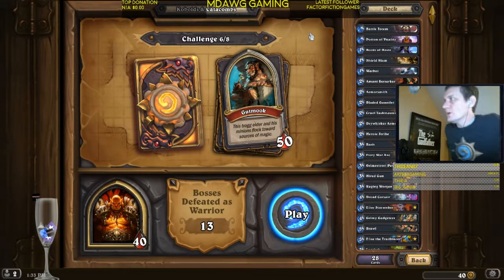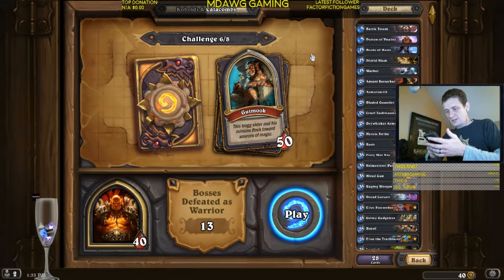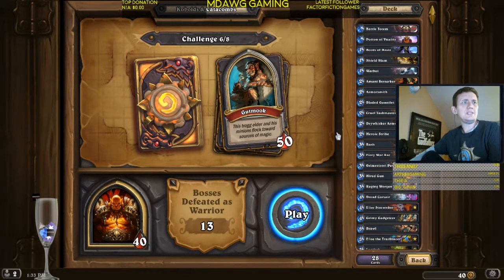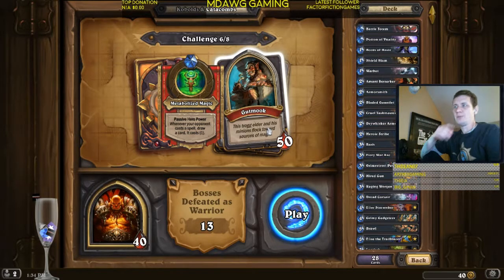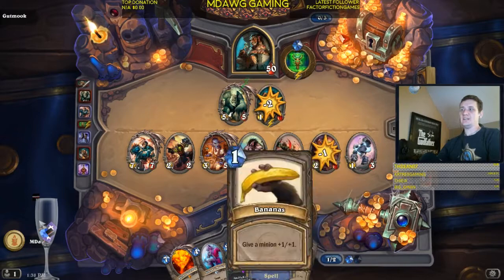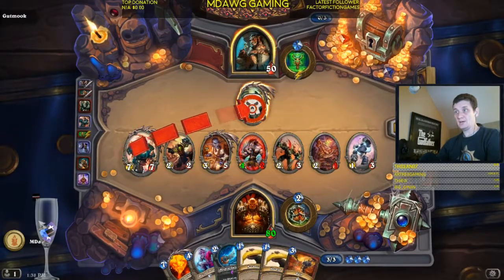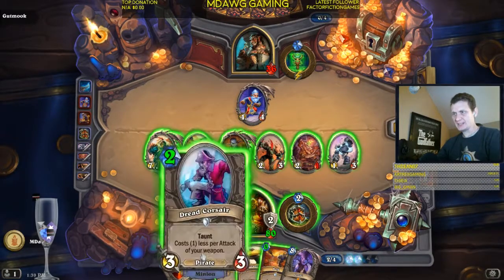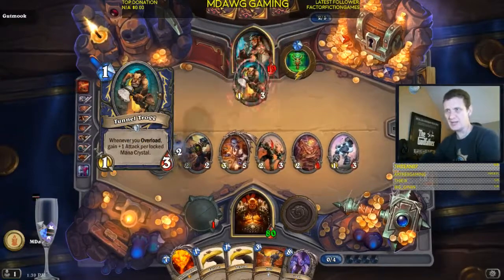Hearthstone Dungeon Run How to beat Gutmook